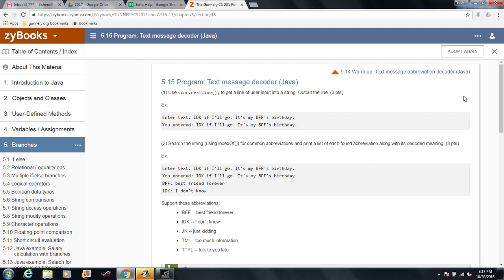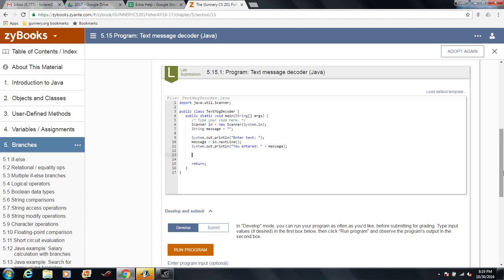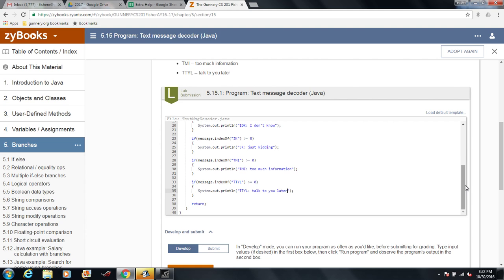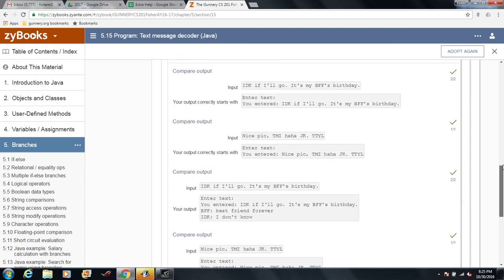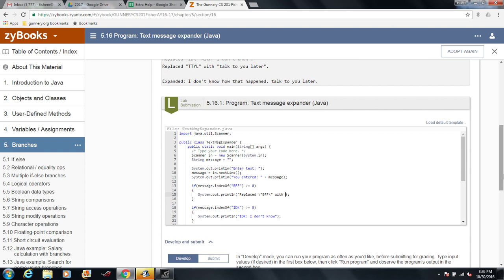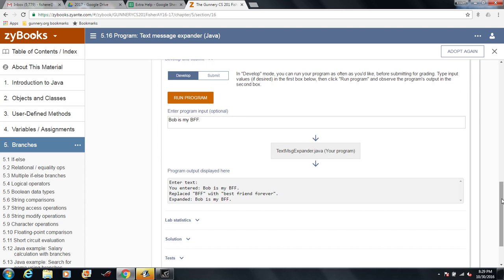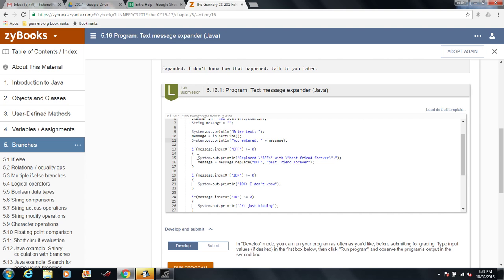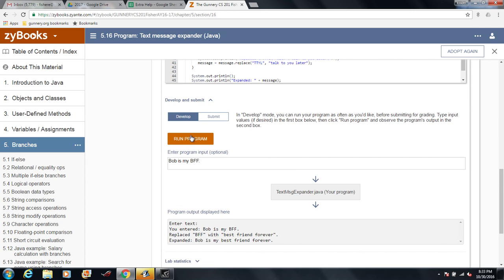Extra Help, Zybooks 5 15 and 5 16 indexOf